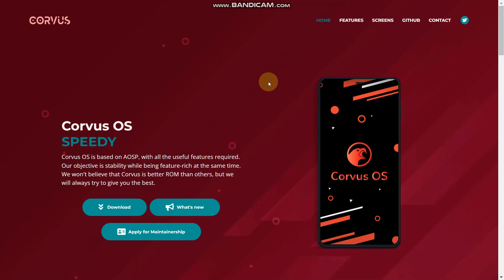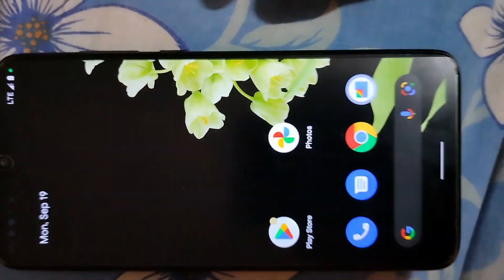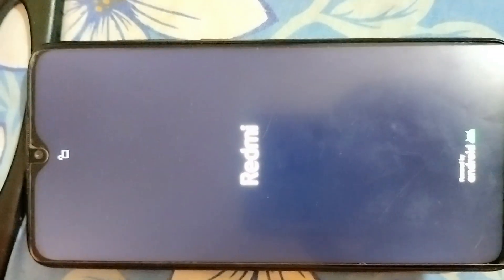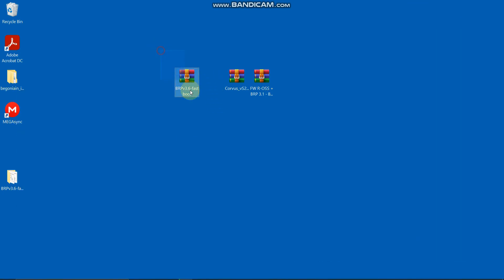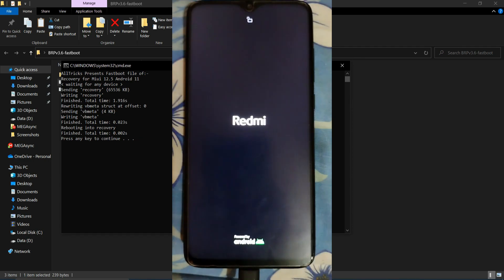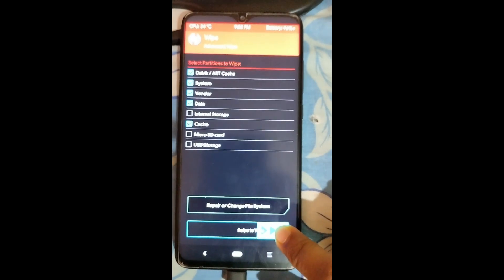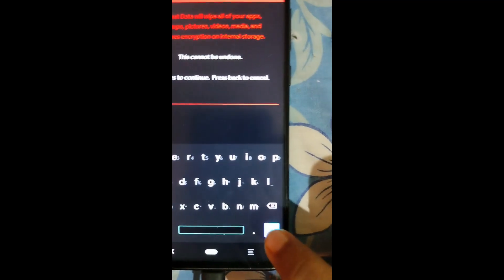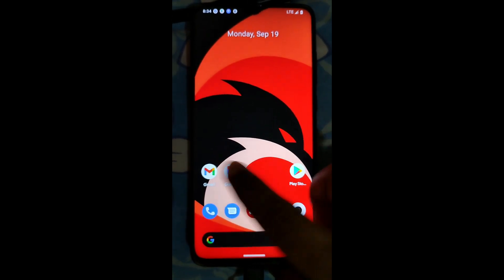[Eng] How to flash Corvus OSv2.1 Revolt for Redmi Note 8 pro(Begonia)Latest Method redminote8pro 🔥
How to flash corvus OS Andorid 12L for Redmi Note 8 pro(Begonia)Latest Method redminote8pro 🔥

Hi Friends

How to Install Cherrish OS on Redmi Note 8 Pro Pure Android Android 12L OP Update 🔥🔥🔥